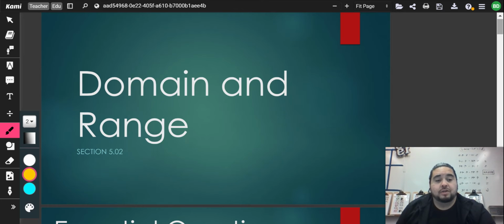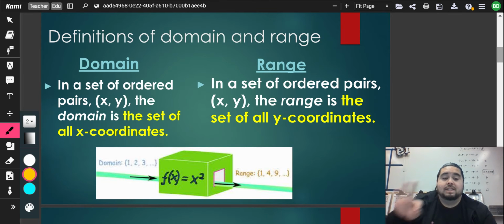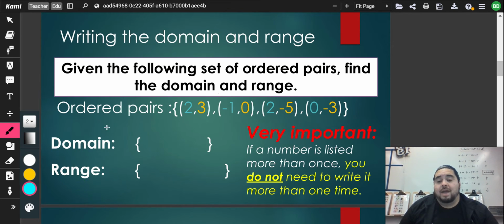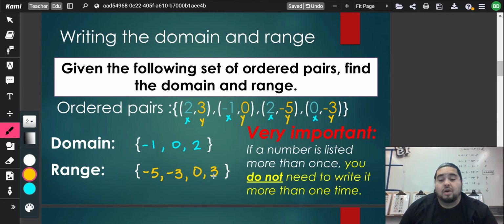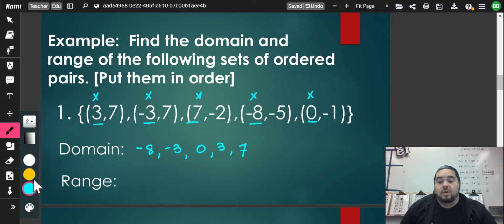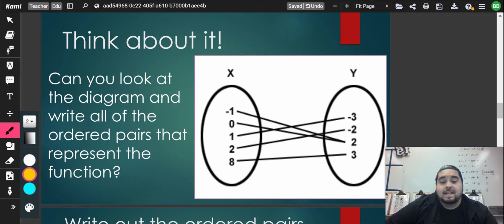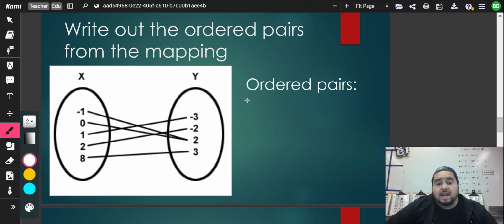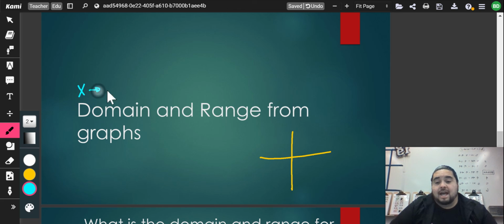Domain and range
Video did not capture the last skill, domain and range from a graph